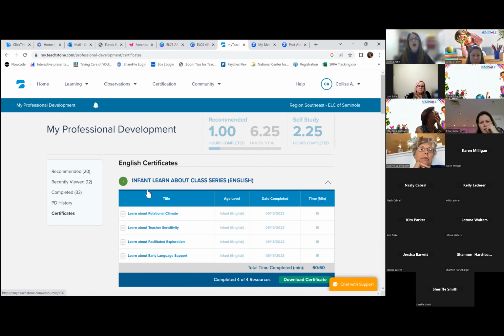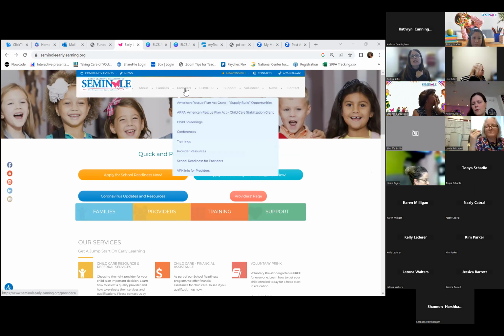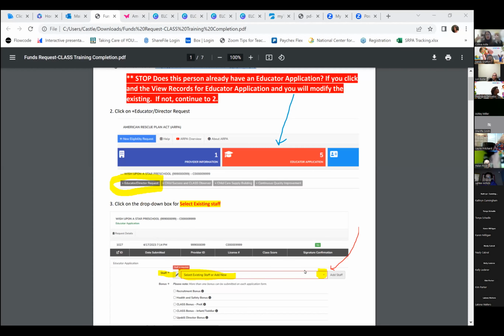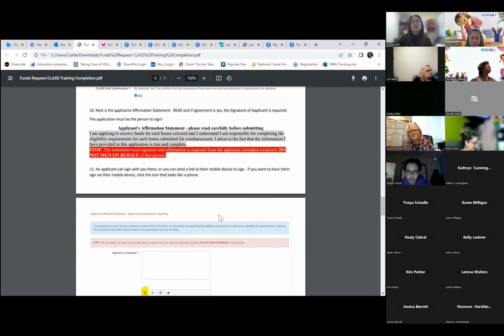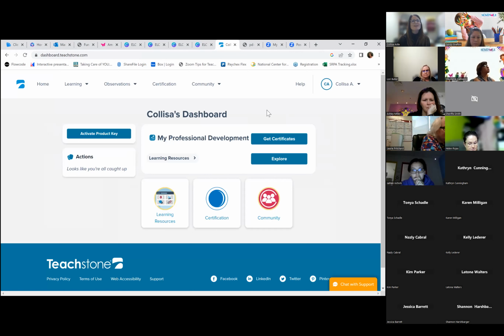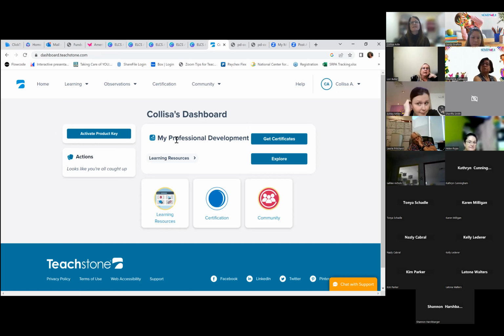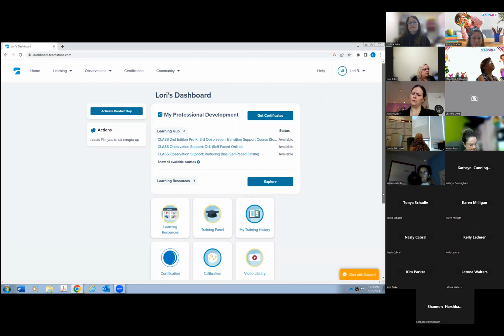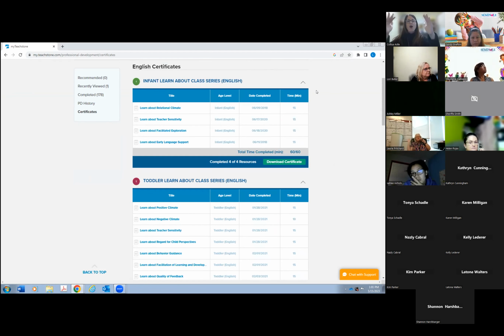05-15-2023 Recap of Virtual ARPA-SB CLASS Bonus - MyTeachstone Tutorial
ARPA Supply Build CLASS Bonus Training Tutorial

Watch the recording from our May 15, 2023, virtual tutorial. In this video, we review answers to many frequently asked questions regarding the American Rescue Plan Act "Supply Build" Grant - CLASS Bonus.